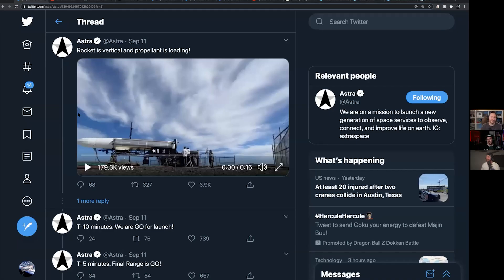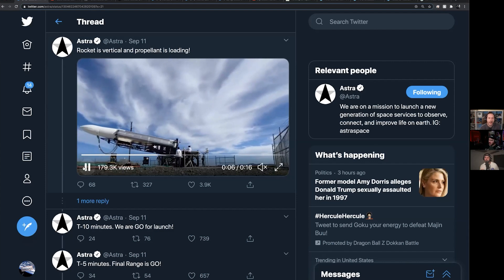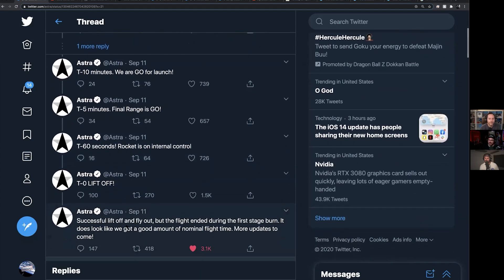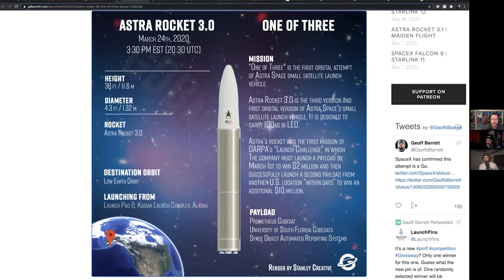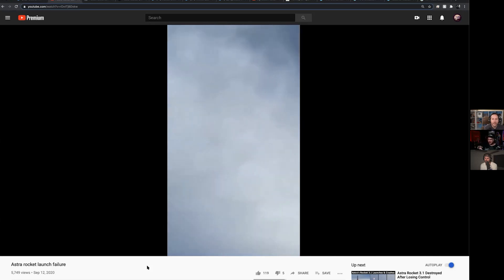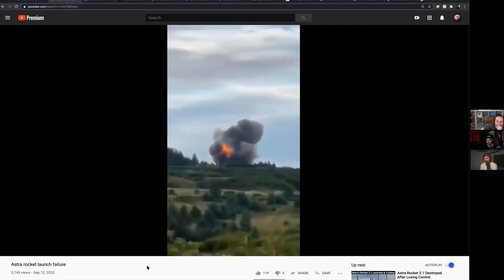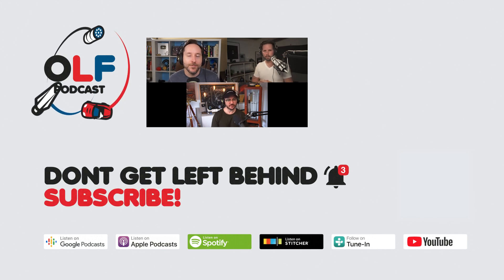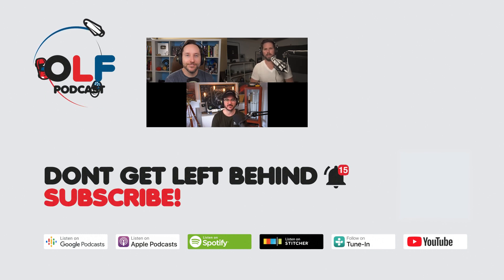Astra Rocket Launch Fails, but Why?! (Highlight Ep 102)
Astra doesn’t make it to orbit and flight termination systems talk